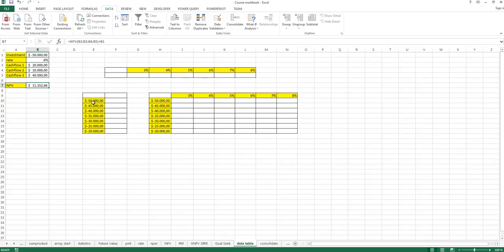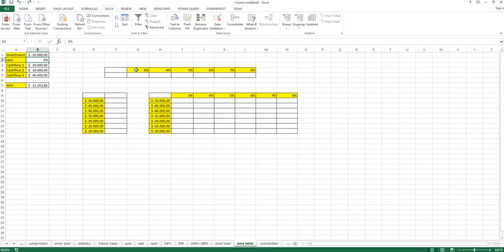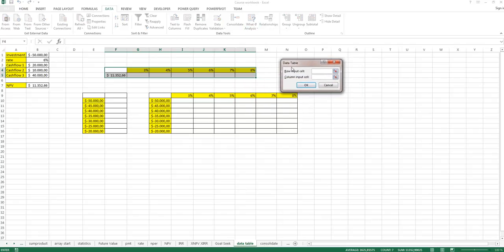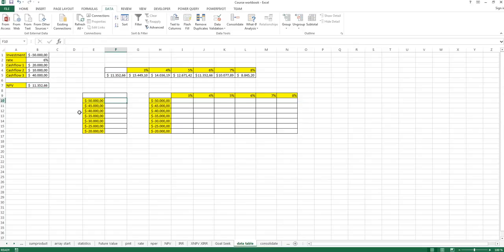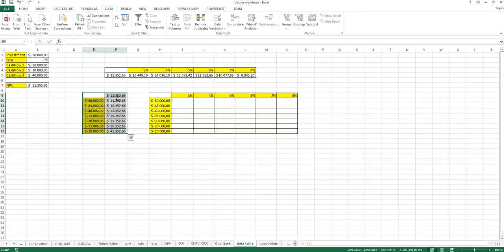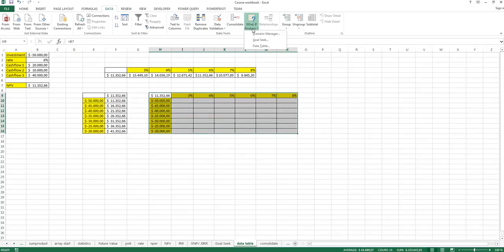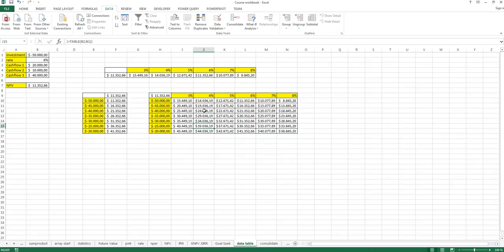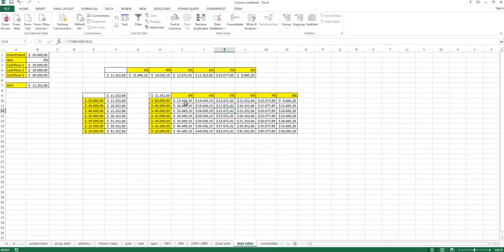Microsoft Excel Tutorial - Data Tables